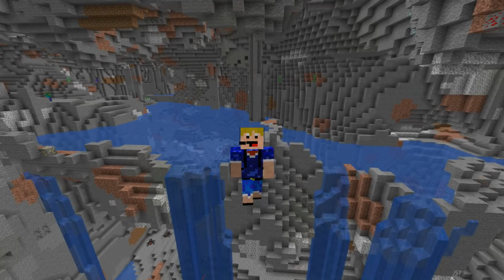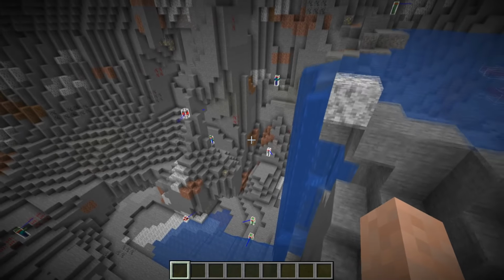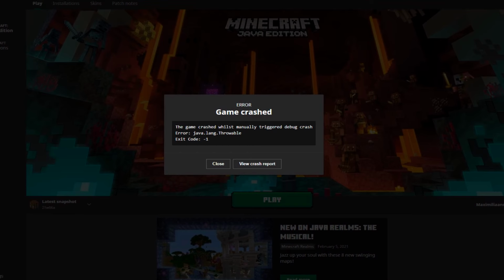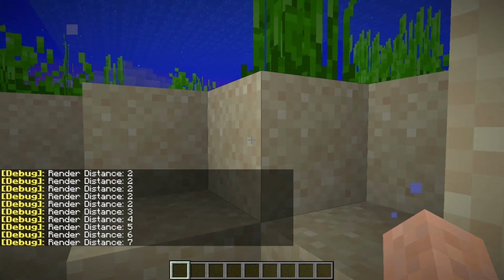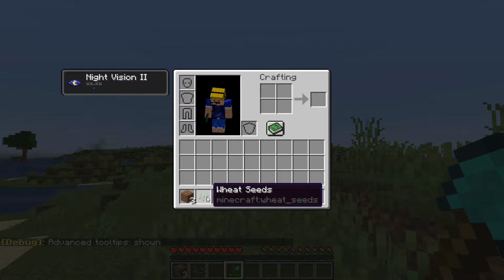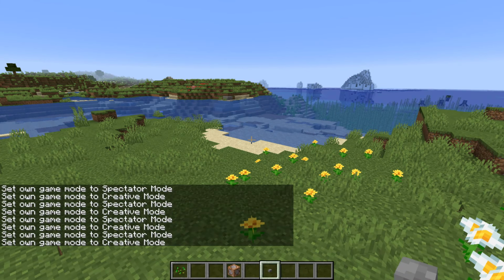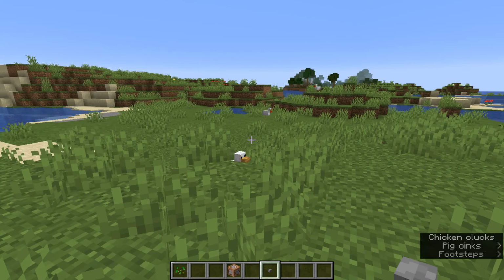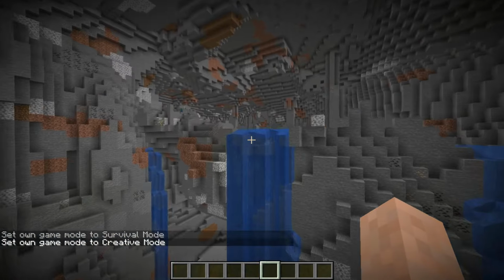Minecraft - All F3 Commands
In this video I will show you all the f3 key shortcuts in minecraft java edition!

When you hold f3 and press one of a few keys on your keyboard you can change the game in some way. In this video I show you all of these debug screen commands that exist. These only work in minecraft java edition and I show them off in the latest snapshot, but they will be the same in minecraft 1.16 as well!

0:00 Intro
0:44 F3 + Q - Show the f3 command list
1:03 F3 + A - Reload chucks
1:17 F3 + B - Show hitboxes
1:51 F3 + C - Copy current location
3:14 F3 + D - Clear chat
3:42 F3 + F - Change render distance
4:45 F3 + G - Chuck boundaries
5:16 F3 + H - Advanced tooltips
5:51 F3 + I - Copy entity/block data
7:00 F3 + N - Spectator mode
7:32 F3 + P - Pause on lost focus
7:58 F3 + T - Reload resourse packs
8:23 F3 + Esc - Pause game
8:56 F3 + F4 - Open game mode switcher
9:55 Outro